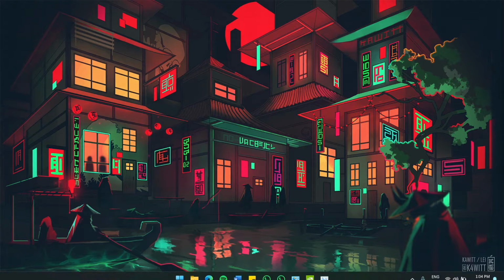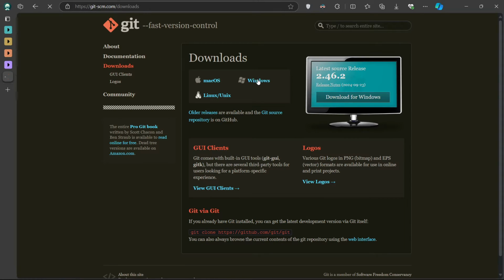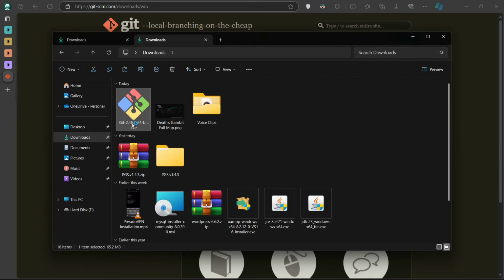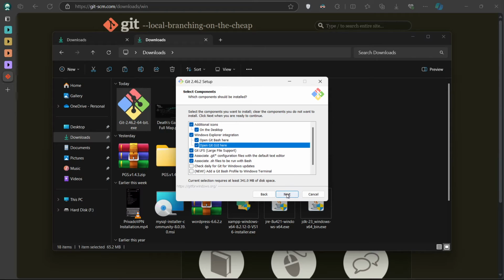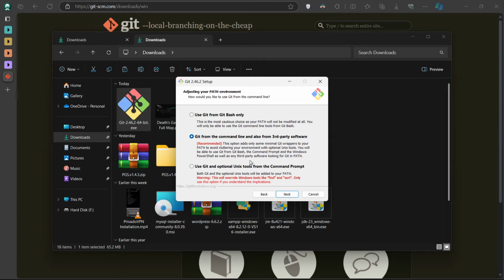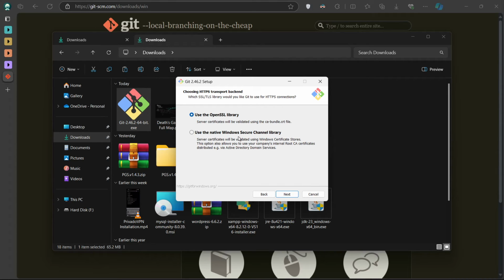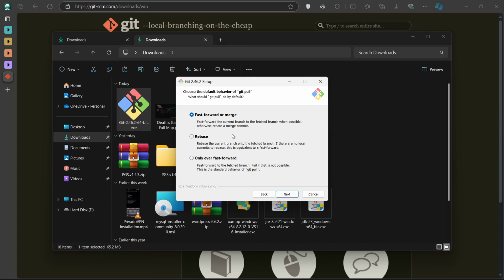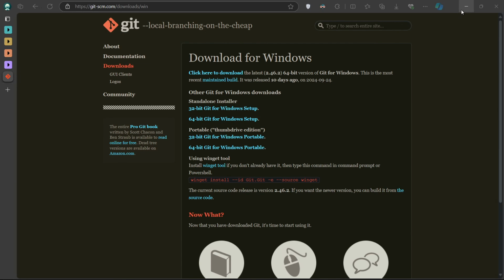How to Install and Configure Git on Windows - Tutorial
A short tutorial on installing and configuring Git on Windows.